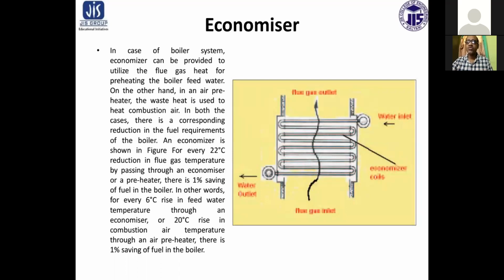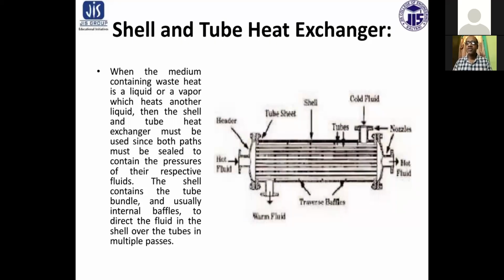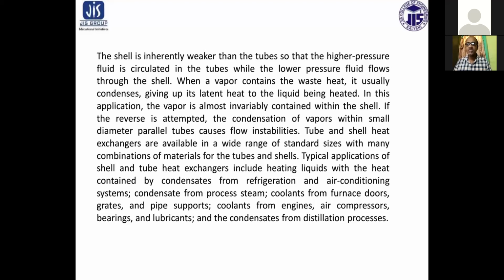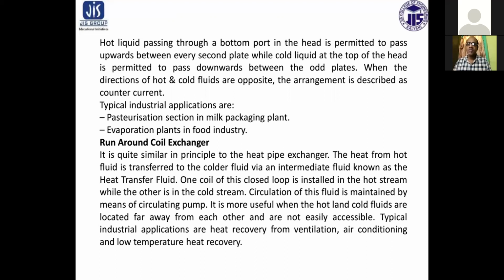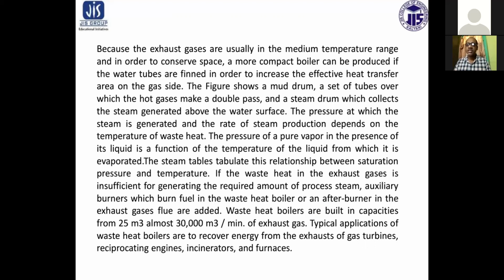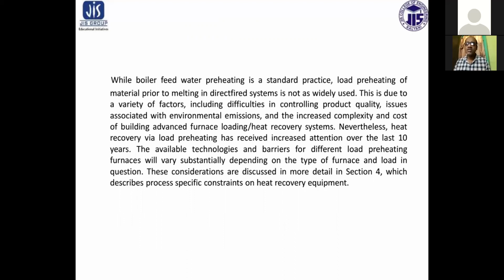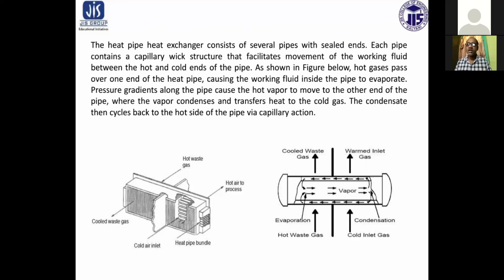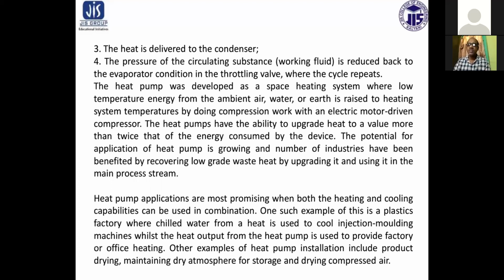Lecture 21: Waste heat recovery technologies-2